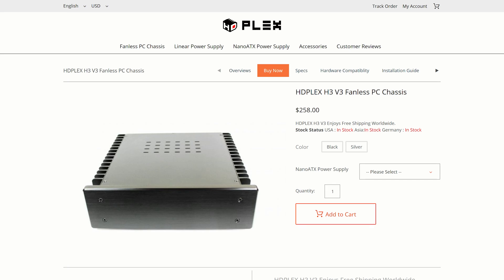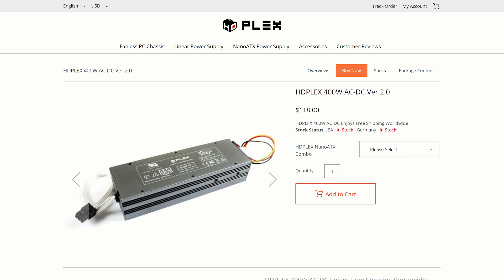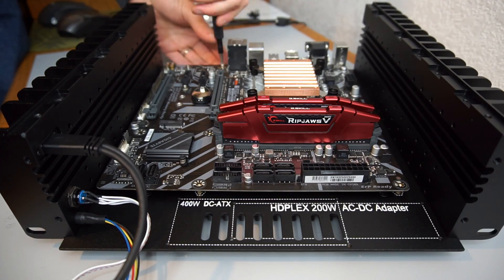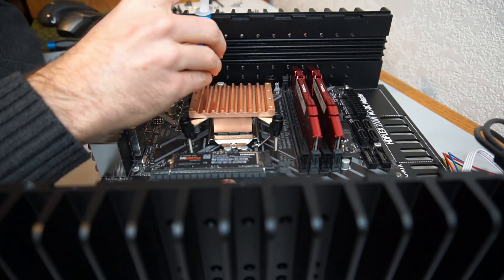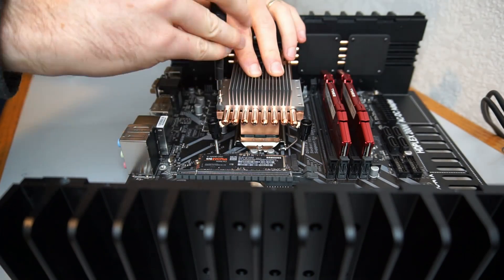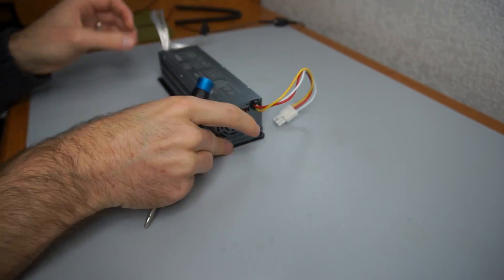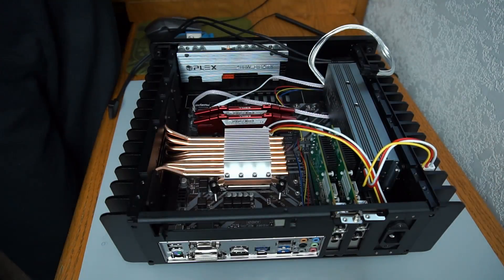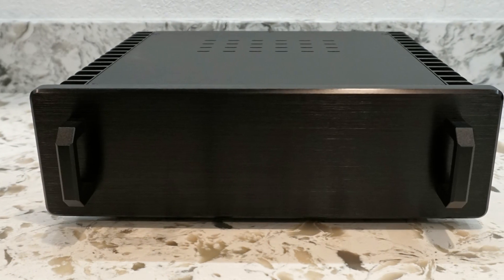HDPlex H3 - Building a Fully Silent Fanless PC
This custom computer included the following components:

HDPlex H3 Case
Gigabyte H370M DS3H Motherboard
Intel i5-9400 CPU
G.Skill Ripjaws V RAM
Crucial P1 NVMe SSD
Crucial MX500 2.5" SSD
2 JCAT NET Cards FEMTO
HDPlex 400W DC-ATX Converter
HDPlex 400W AC-DC Adapter

The maximum CPU temperature after running Prime95's CPU stress test for half an hour was about 90° C, with power limits set to 65 W.